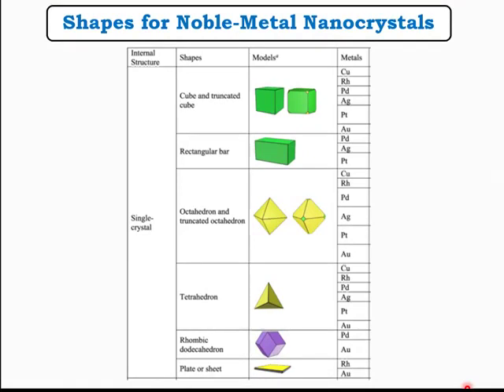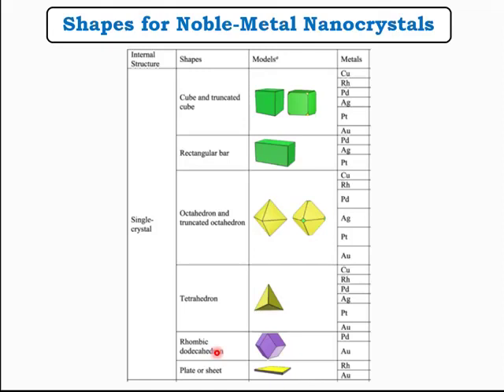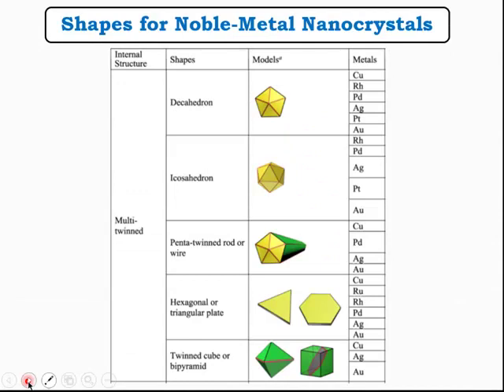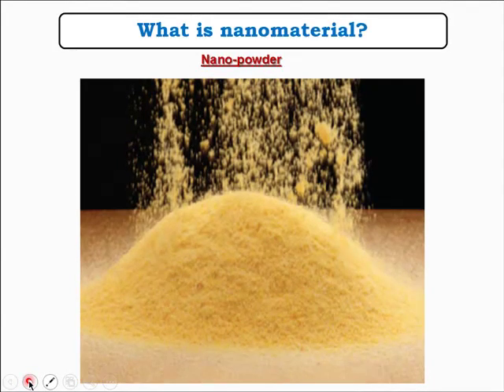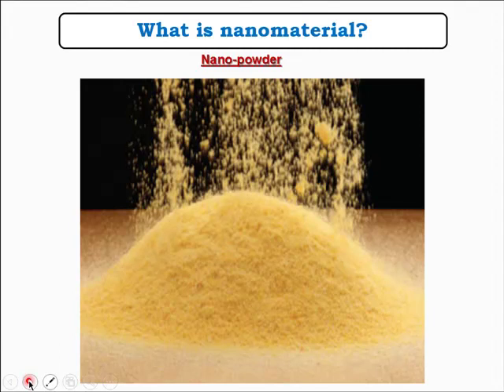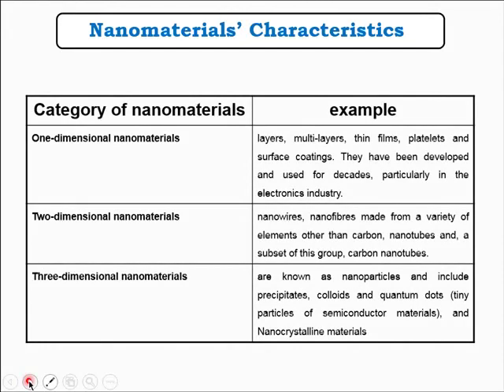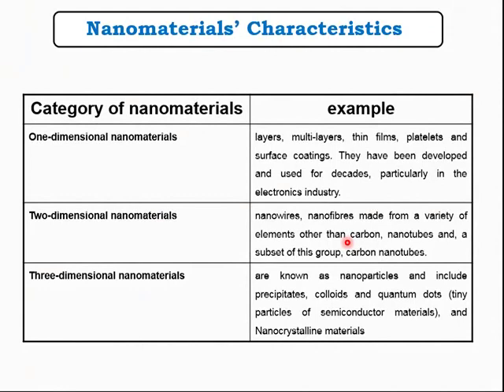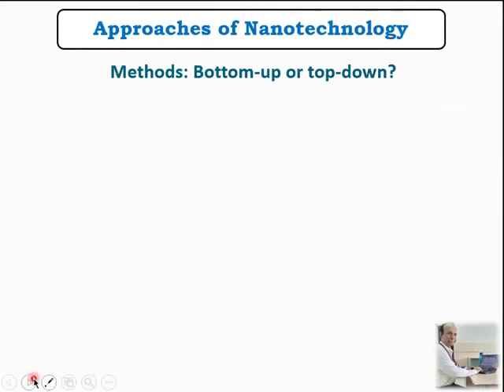Nano-materials their Characterization using IR Spectroscopy_Lecture_03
The nanotechnology is a technology based on size. They are materials obtained from bulk materials. Bulk materials when converted to nanomaterials, we can observe sudden variation in its physical as well as chemical properties. The nanomaterial science offers some interdisciplinary aspects also. That is nanotechnology has its roots in science, its application in different areas of science. Thus, this add-on course on synthesis of nanomaterials and their characterization using instrumental techniques is a highly relevant course. In the first section deals with an introduction to nano-chemistry and nano-materials. In the later sections, one by one we will discuss about the UV-Vis., IR, and X-Ray Diffraction techniques in the characterization of nano materials.